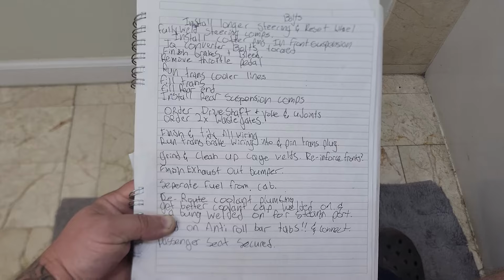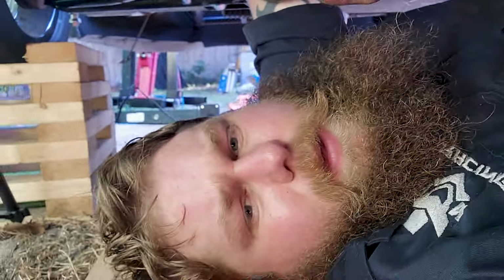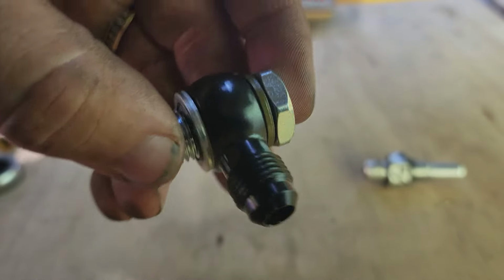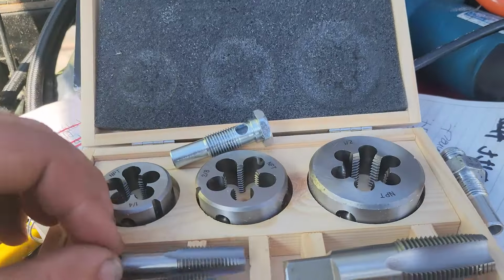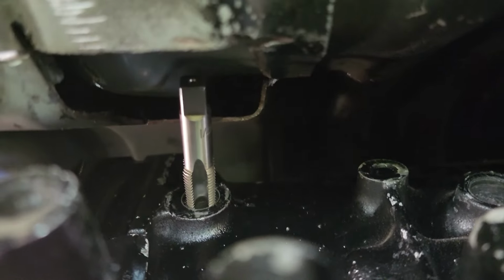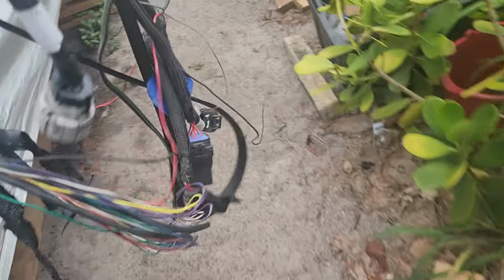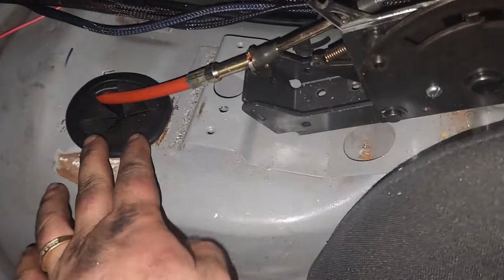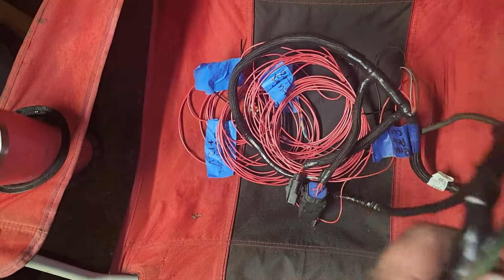Building a Drag Car From a $1,000 Roller.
Watch as we take on the challenge of building a drag car from the ground up with a budget $1,000 Roller. Follow along as we transform a simple roller into a high-performance machine ready to dominate the drag strip. From engine upgrades to suspension modifications, witness the total transformation of this budget-friendly project car. Join us as we push the limits and prove that you don't need a big budget to build a competitive drag car. Don't miss out on the action and learn how to maximize your resources to create a powerful drag racing contender!